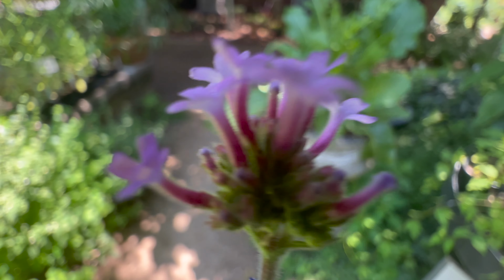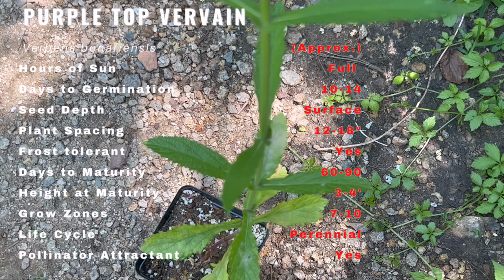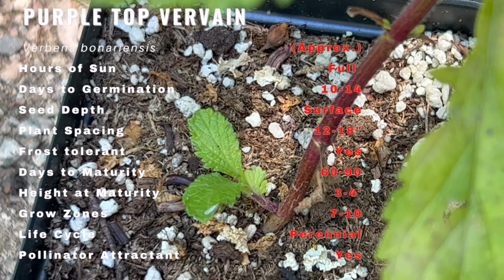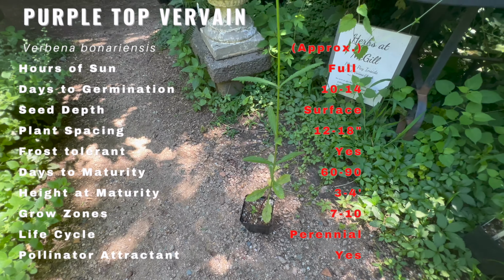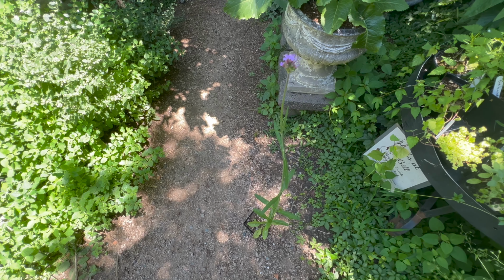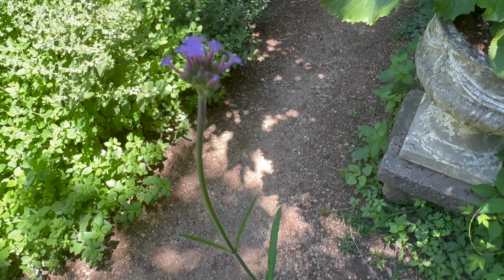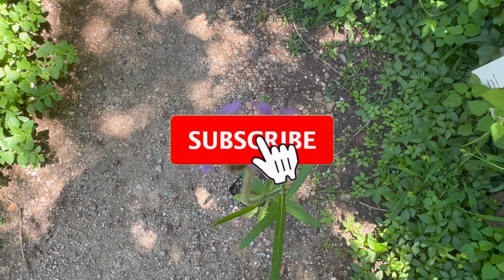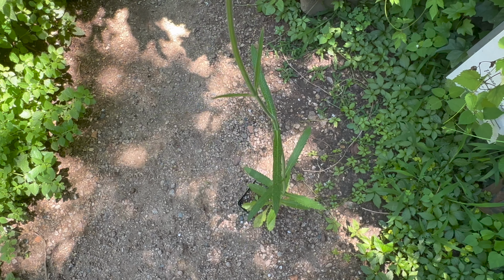PURPLETOP VERVAIN Information, Description & More! (Verbena bonariensis)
Thank you for tuning in to our video on Verbena bonariensis! Today, we'll be taking you on a journey through the fascinating history, description, preferred companions, growing tips, and various uses of Verbena bonariensis. Here's a quick overview of what we'll be covering in this video:

Latin name: Verbena bonariensis
Sun: Full sun to partial shade
Days to germination: 10-14 days
Seed depth: Surface sow, do not cover
Spacing: 12-18 inches apart
Frost tolerant: Hardy perennial (tolerates light frosts)
Days to maturity: 60-90 days
Height: 3-4 feet
Grow zones: 7-10
Life cycle: Perennial
Pollinator attractor: Yes